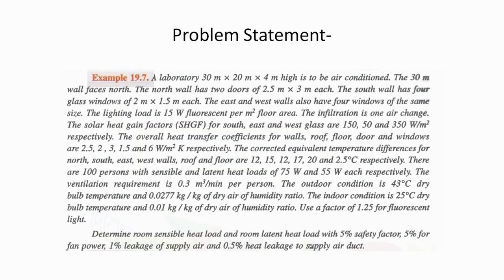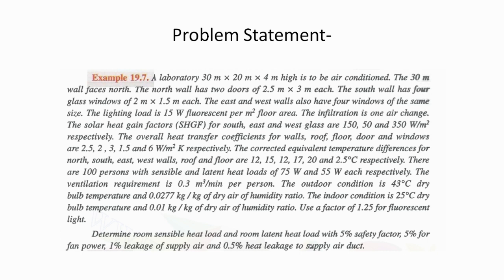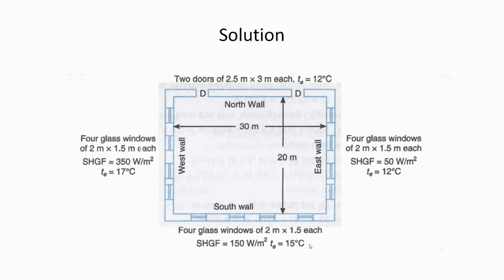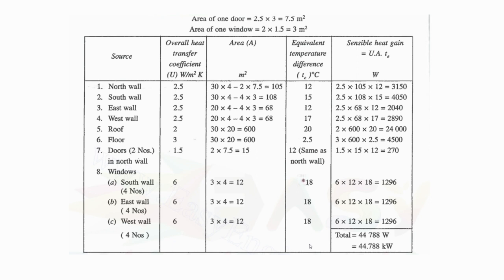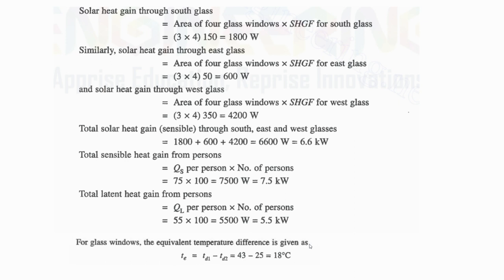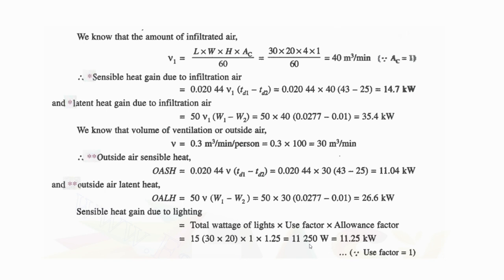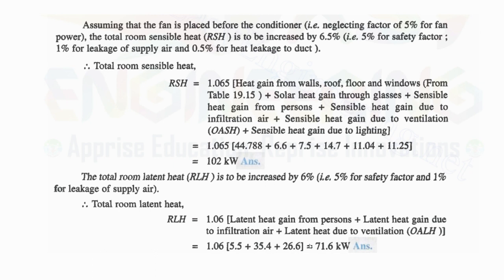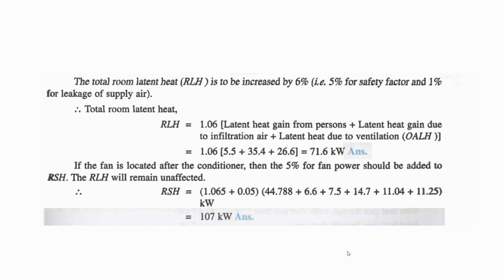Cooling Load Estimation (psychrometric based numerical)